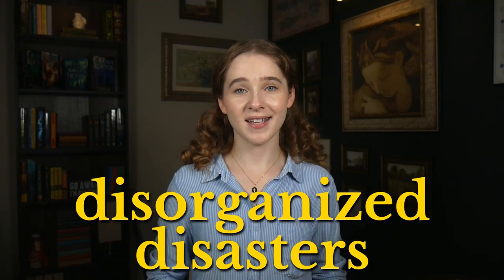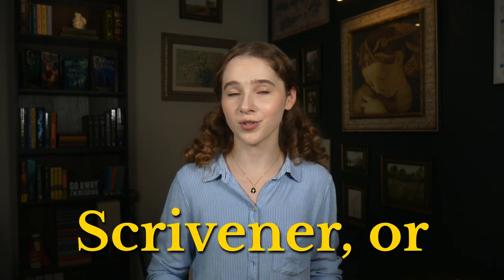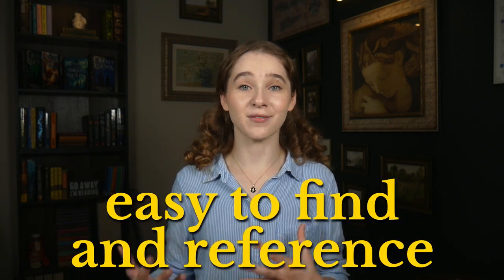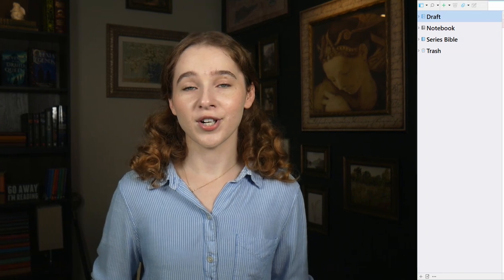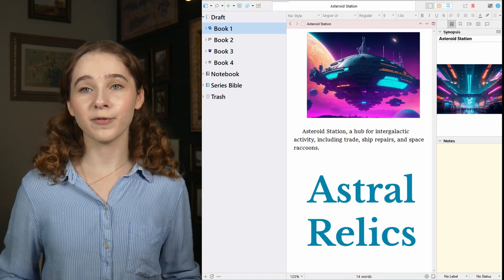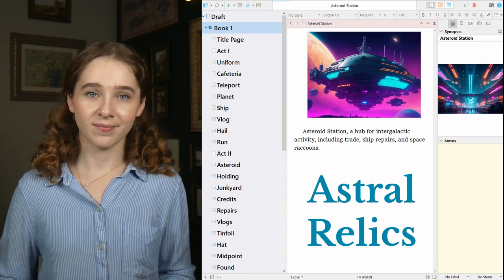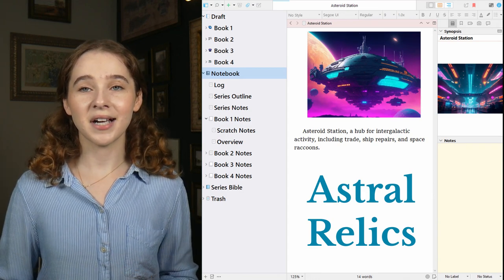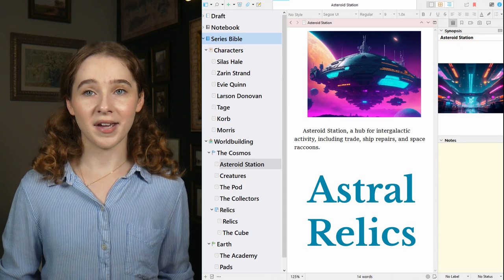How I Organize My Writing Projects | Organization for Writers | Sydney Faith Author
Writing organization can be as simple or detailed as you like! Here are a few of my favorite easy methods and tips for keeping books and writing projects organized.
Chapters:
00:00 Organization Tips for Writers
00:27 Folders and Labels
01:30 Centralize Your Writing
02:23 Scrivener, Ulysses - All-in-One Writers
03:21 Notion, Google Docs - Multi-Program Writers
04:31 Pen and Paper Notebook Organization
05:20 End Card